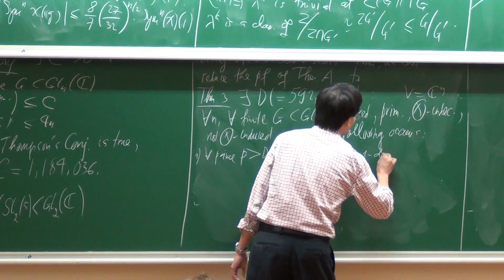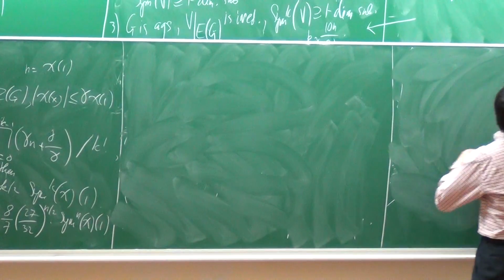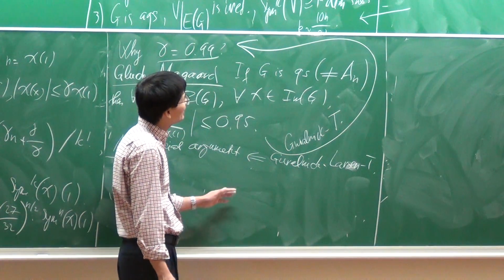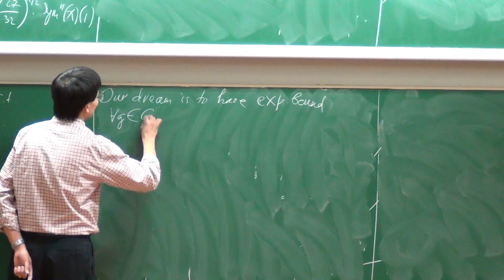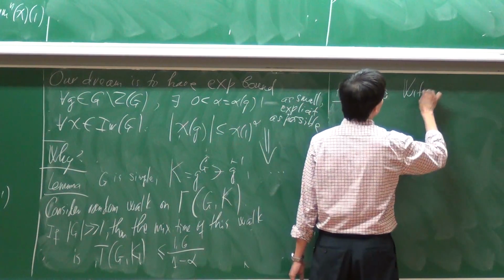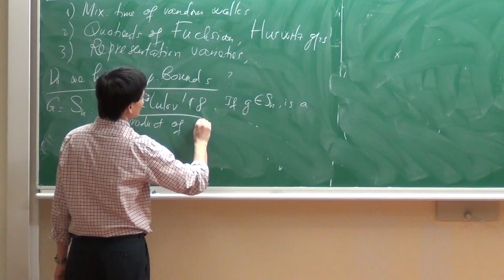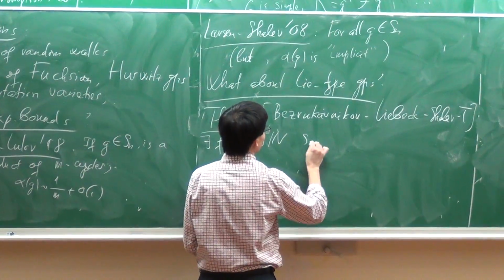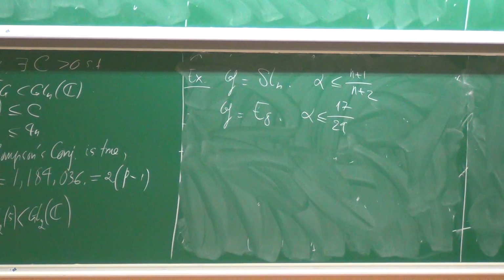20160823-Pham Huu Tiep-2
Conference in Finite Groups and Vertex Algebras
[dedicated to Robert L. Griess on the occasion of his 71st birthday]